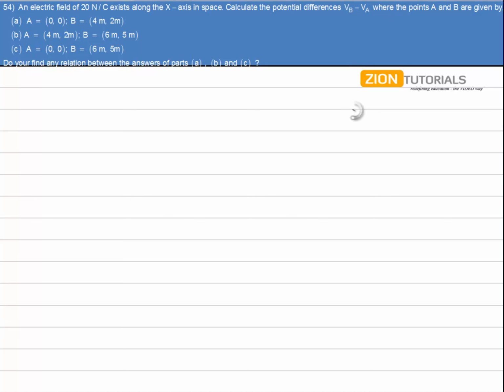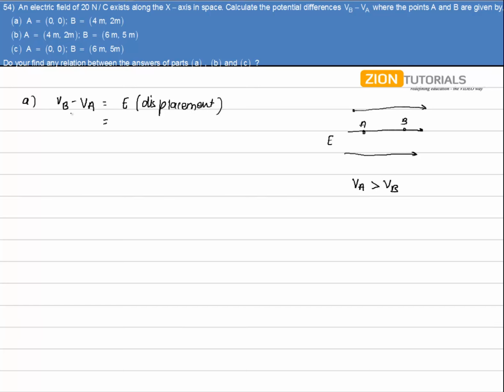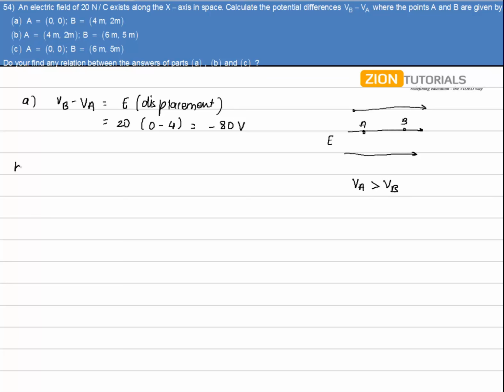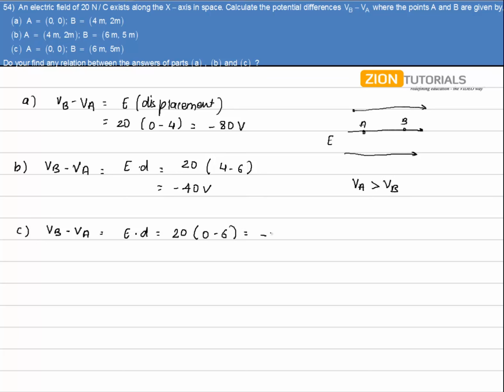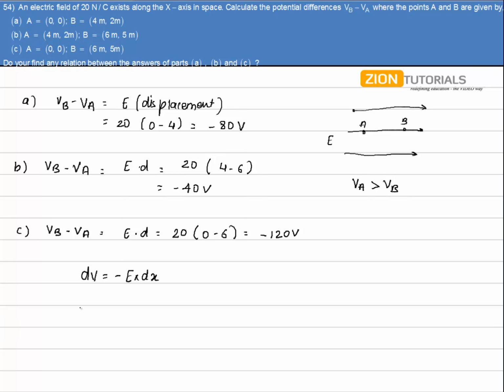Electrostats Q 54